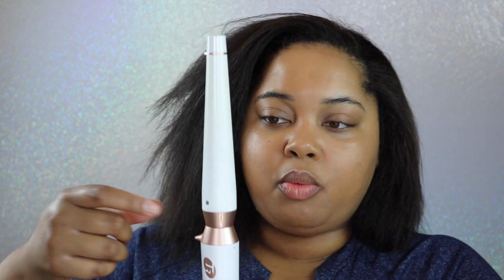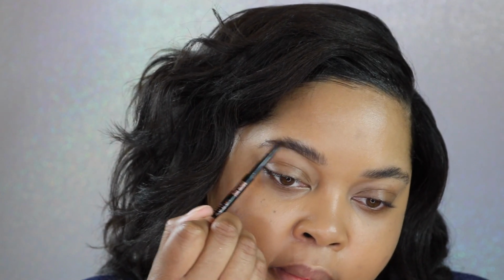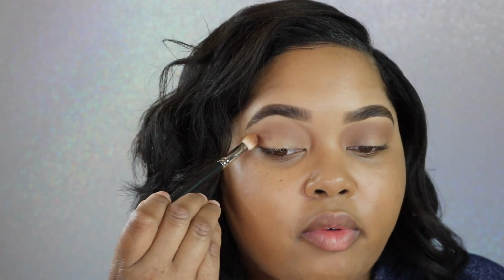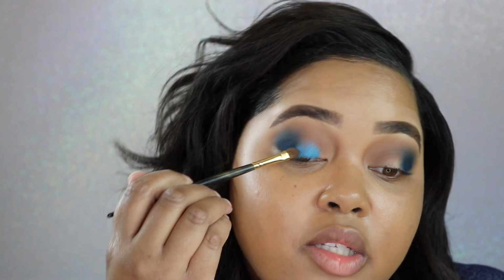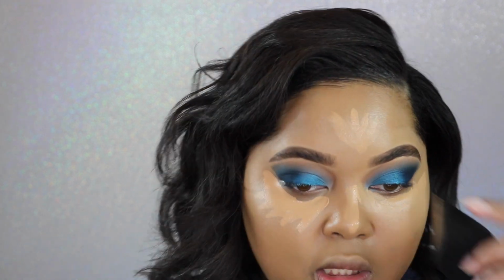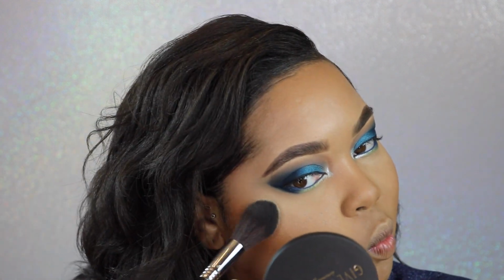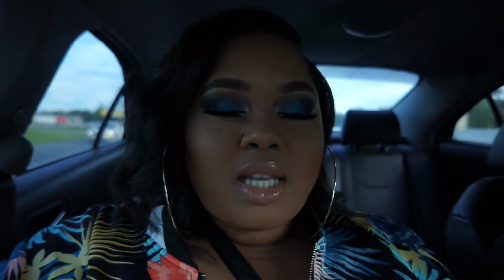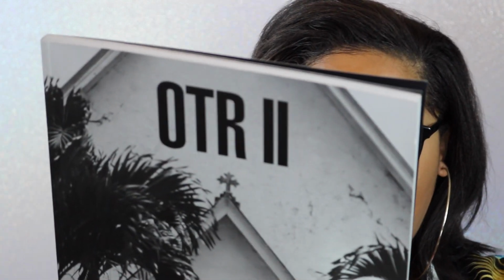GRWM Makeup & Hair | OTR II Concert 🙌🏽 🐝🐝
Hey Kel Belles! Today is a national holiday...Beyonce’s birthday!!! In celebration of Bday, I am sharing this GRWM of me glamming for the OTR II Concert! Let me know if you are planning on or already have gone to one of their tour dates! Smooches, Kelsee

Where to Get the Products Shown// Monetized Links Are Used
Eye Primer// Tarte Shape Tape Tan
Eyeshadow//
Inner Corner/ Natasha Denona Blue Purple Palette Chromatic
Outer Corner/ Natasha Denona Blue Purple Palette Navy
Lower Lash Line Inner Corner// Natasha Denona Blue Purple Palette Chromatic
Middle of Lower Lash Line// Dominique Cosmetics
Lashes// Ikon Lashes Drunk in Love
Highlight// Give Me Glow Halo

Hick's Edge Control
Marc Jacobs the Conceal Brush